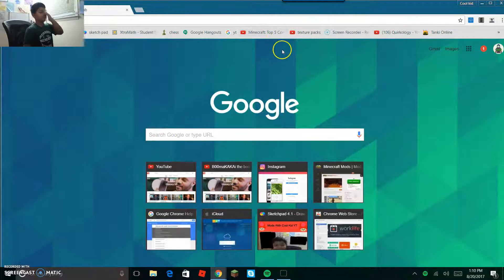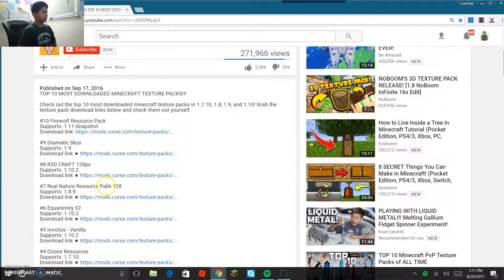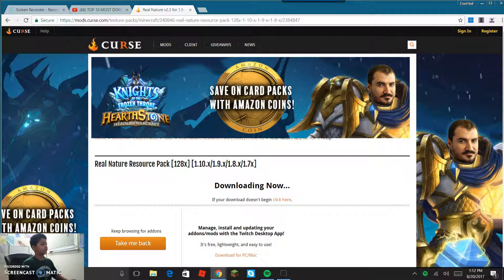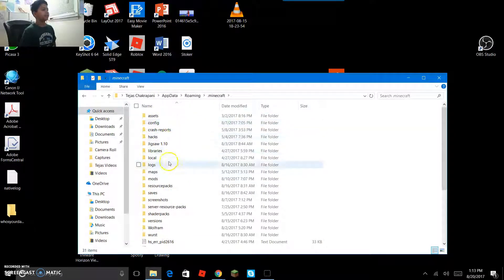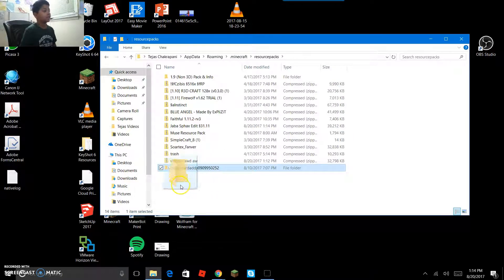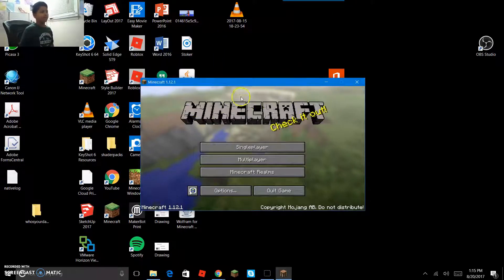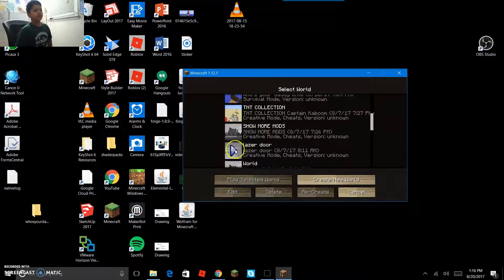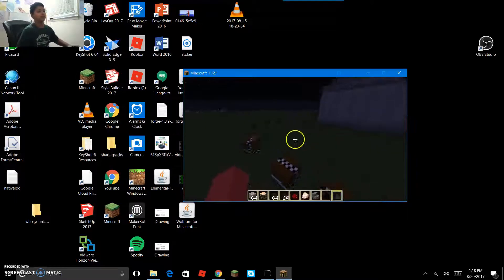How to get Texture packs in minecraft pc any version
Texture packs Lazor door PASSWORD DOOR %appdata% LIKE FOR MORE TUTORIALS